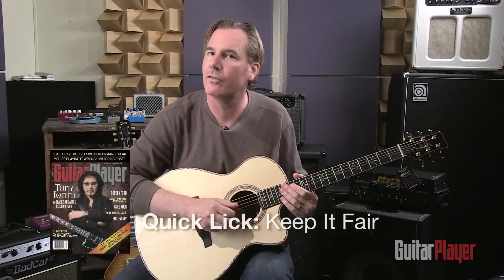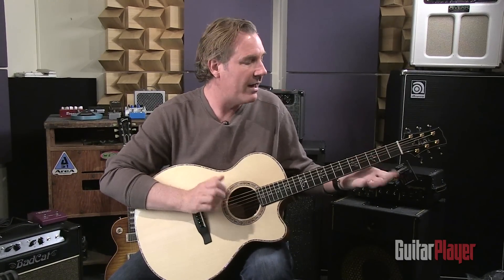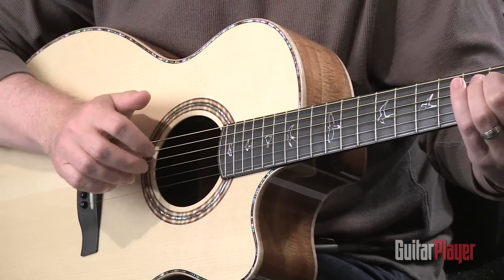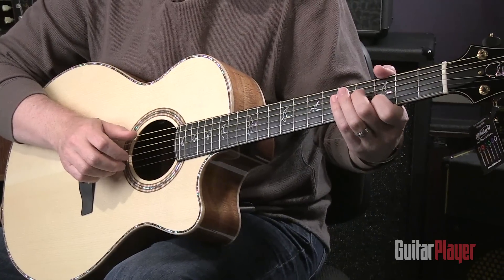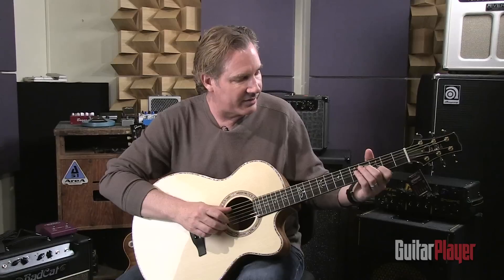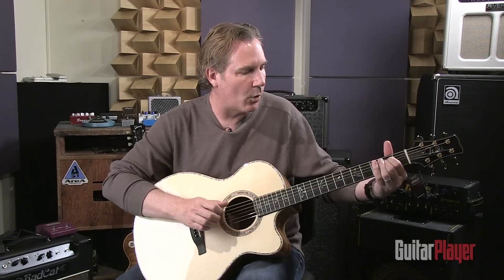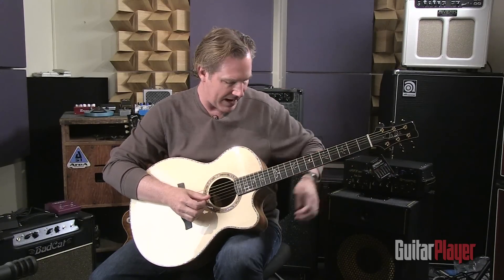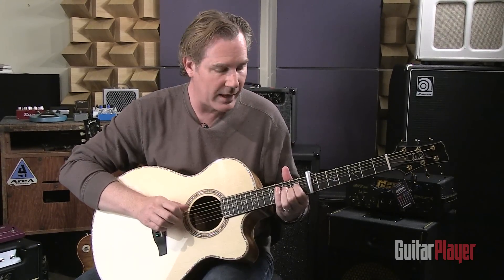Quick Licks 9/13: Keep It Fair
Guitar Player Associate Editor Matt Blackett demonstrates the Quick Lick Keep It Fair from the September 2013 issue.